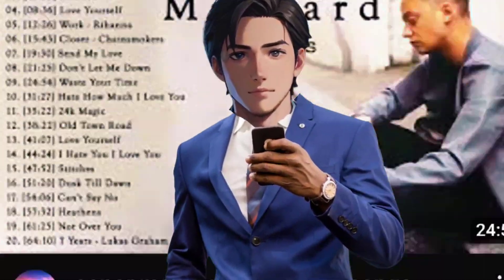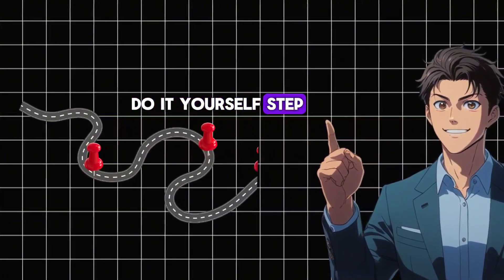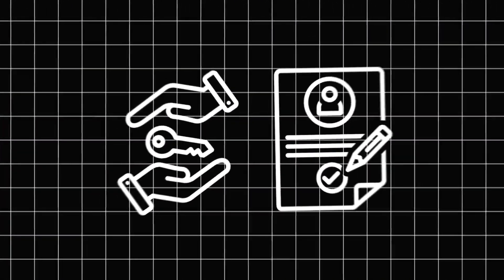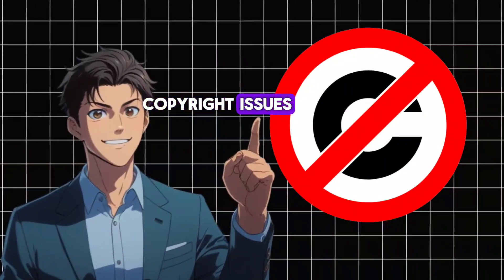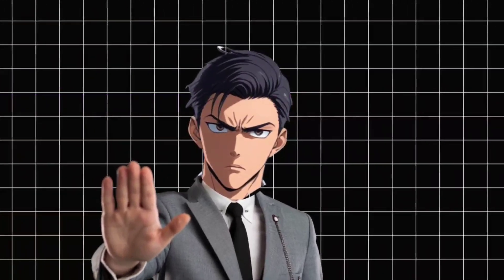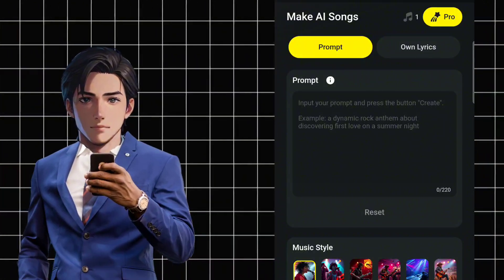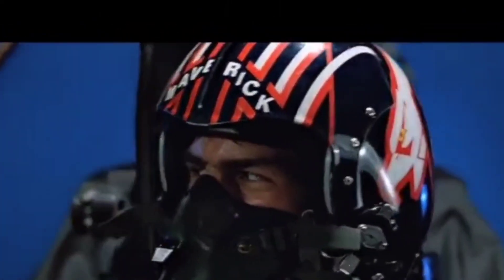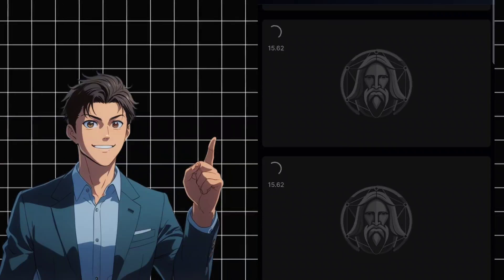How I Built a 10,000 Song AI Music Library (Without Copyright Issues)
Discover how I replicated a successful $5k/month AI music channel using completely FREE AI music generators! In this step-by-step tutorial, I'll show you exactly how to create copyright-free AI music that's fully monetizable on YouTube without any strikes or claims.

I'll reveal the best free AI music generators for commercial use that require no technical skills - perfect for beginners! Learn how to:
• Create custom instrumentals in any style (lofi, EDM, motivational)
• Add vocals to your AI-generated tracks
• Properly license your AI music for monetization

Stop paying for expensive music licenses! Whether you're creating content for YouTube, podcasts, or social media, these free AI tools will transform your workflow. I'll demonstrate how to build a passive income stream just like the $5k/month channel I studied.